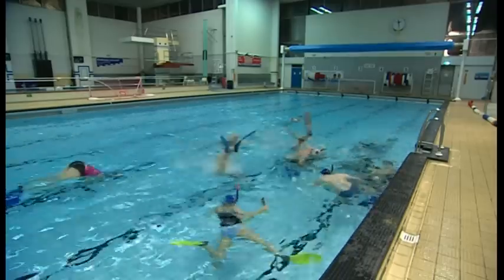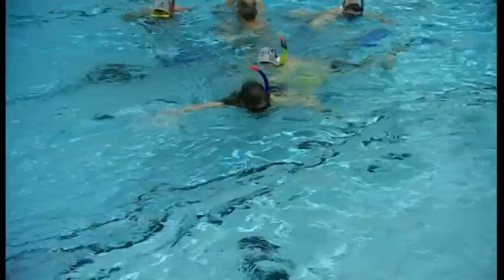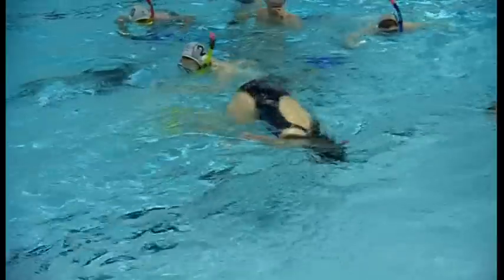Jeremy Nicholas tries underwater hockey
I went along to check out the unusual sport of underwater hockey also known as octopush.